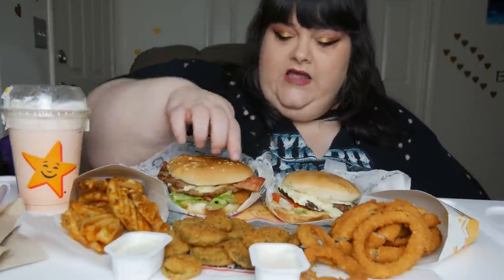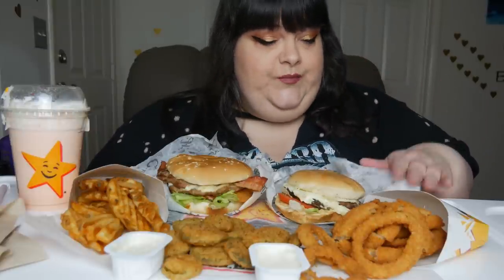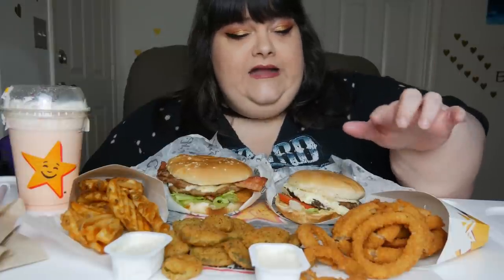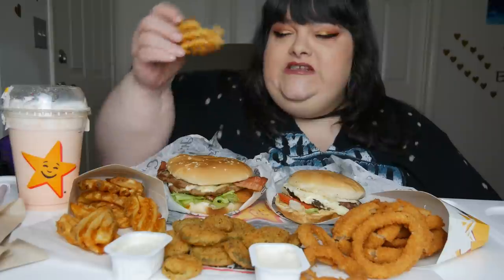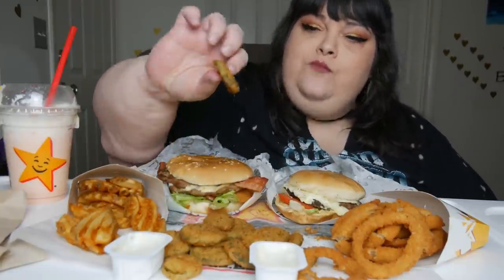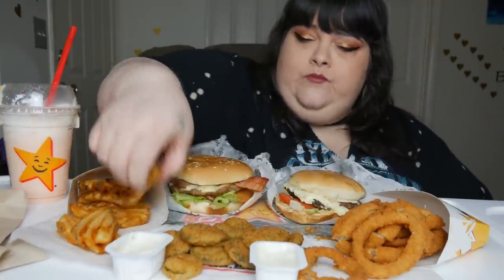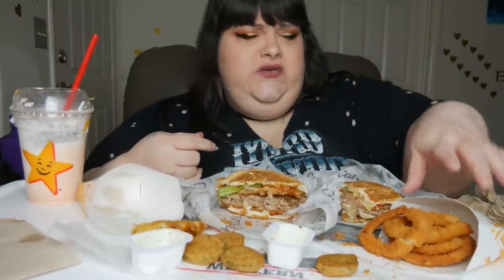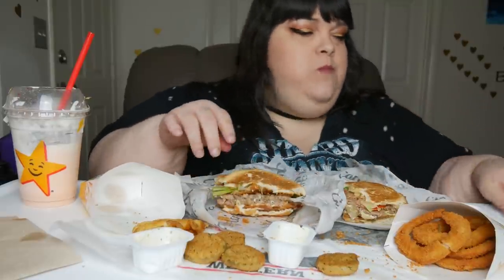Carl's Jr Mukbang